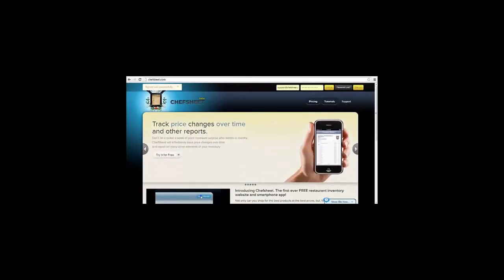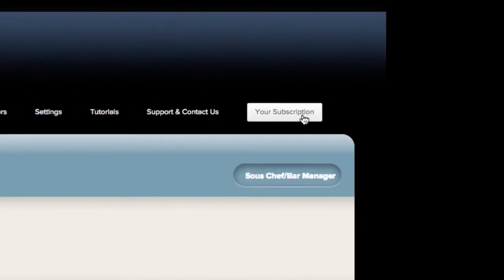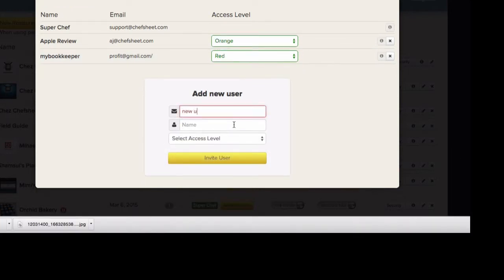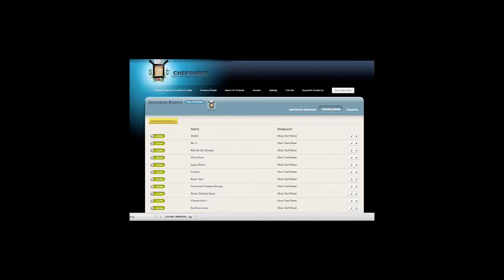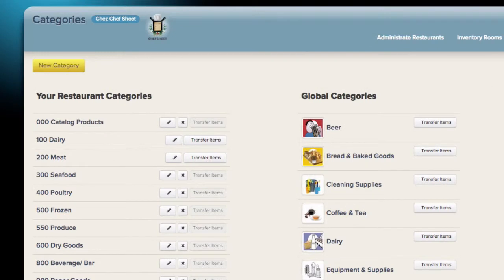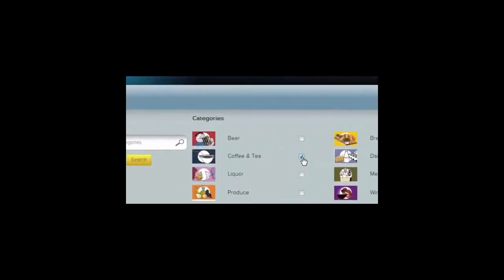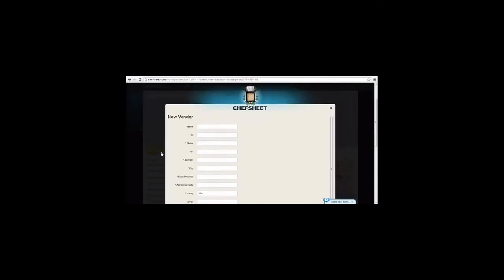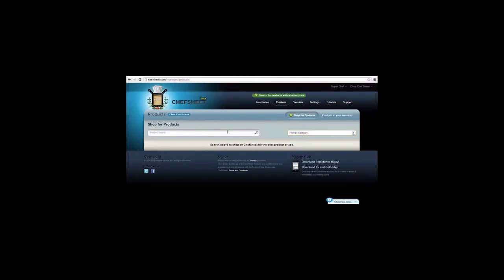Intro to Chefsheet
Overview of Chefsheet menus and features